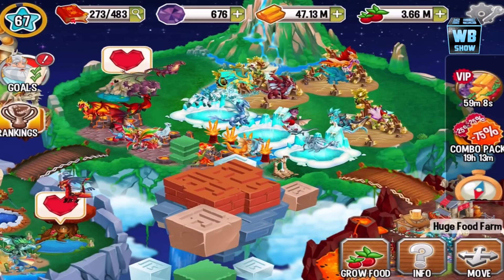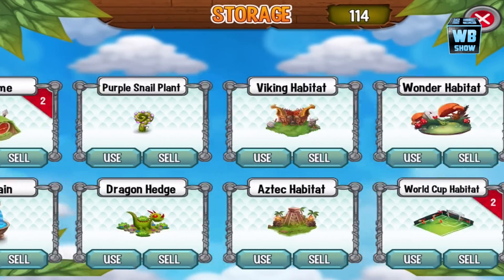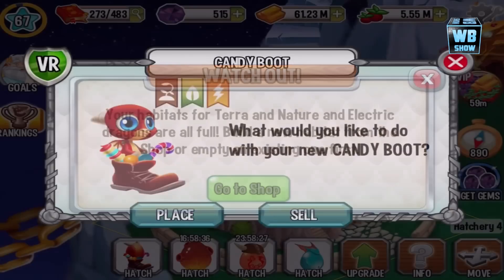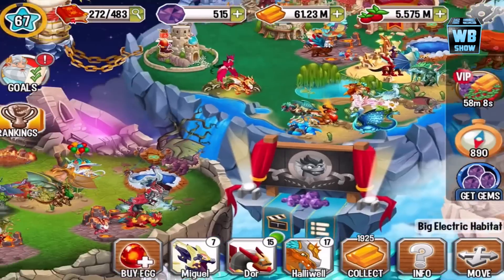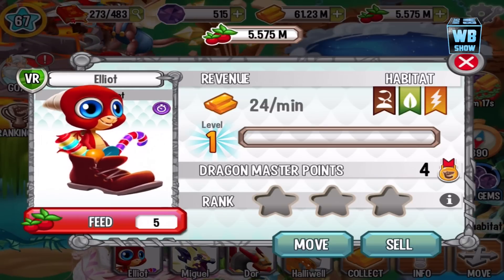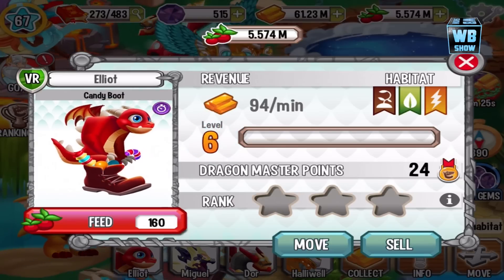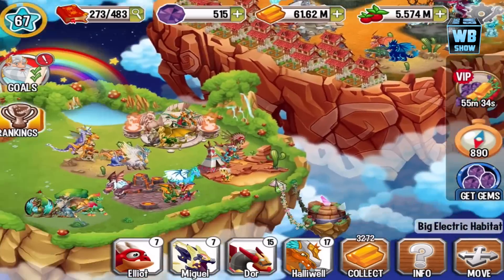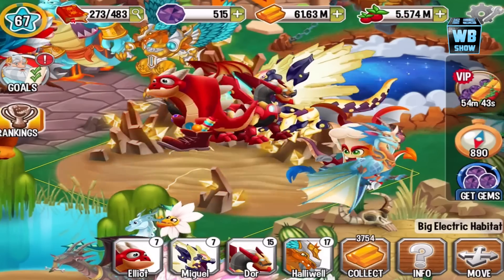Dragon City: How to Get Candy Boot Dragon + Review